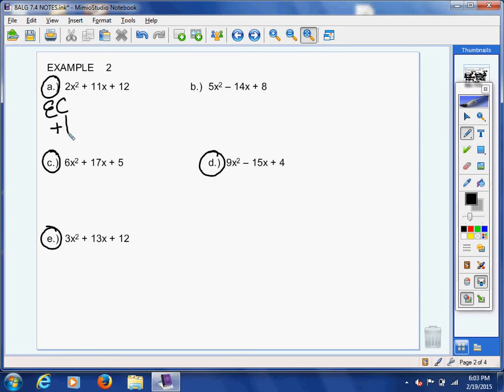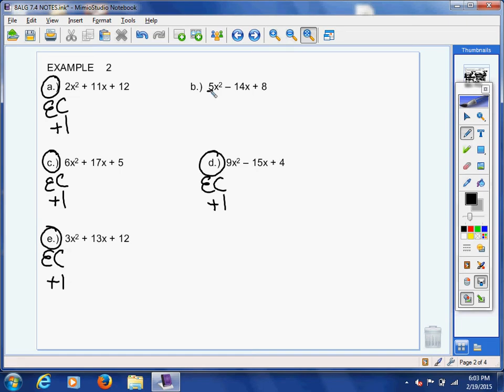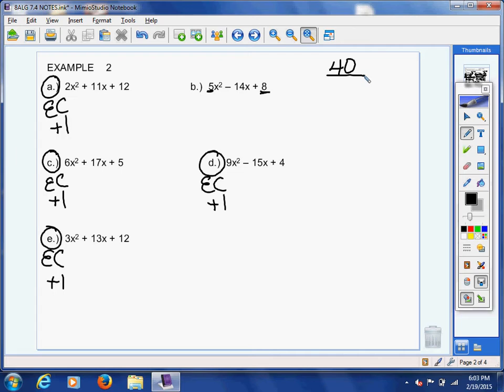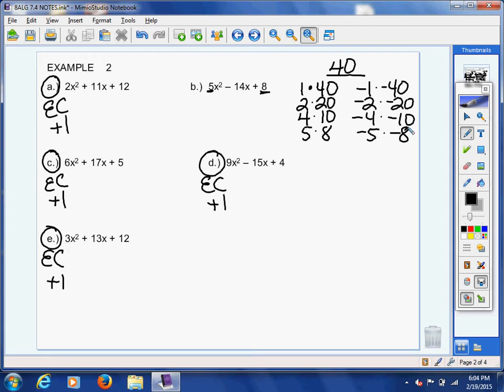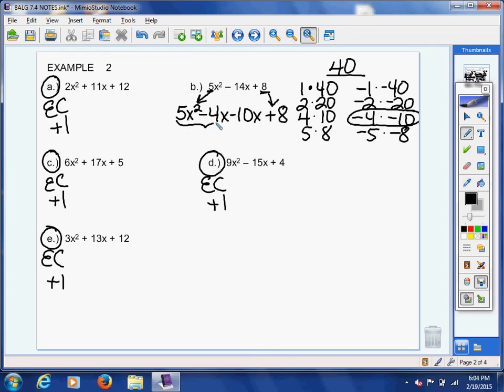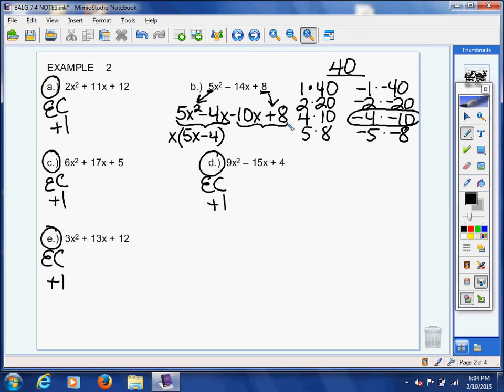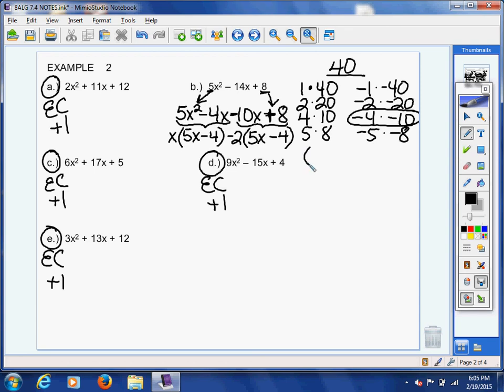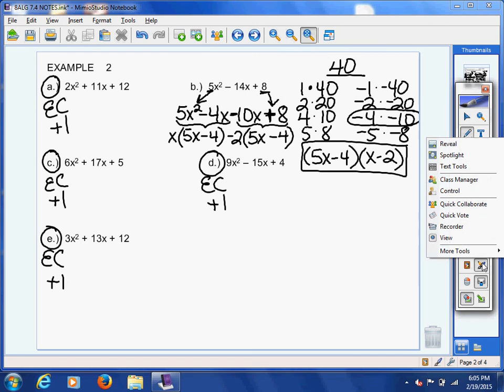7.4 Example 2 Factor trinomials